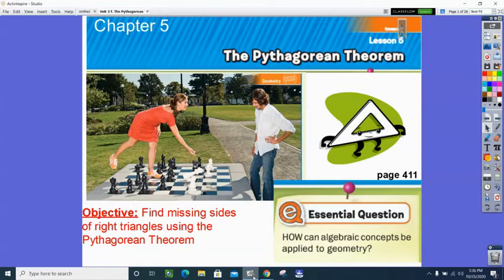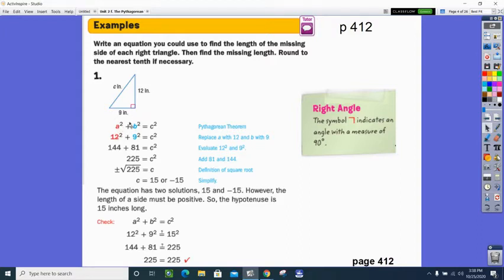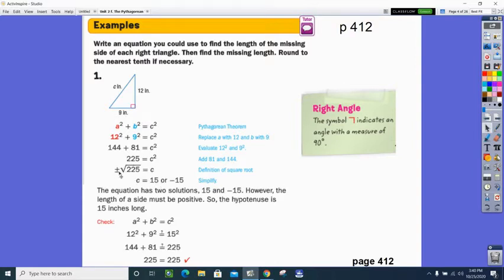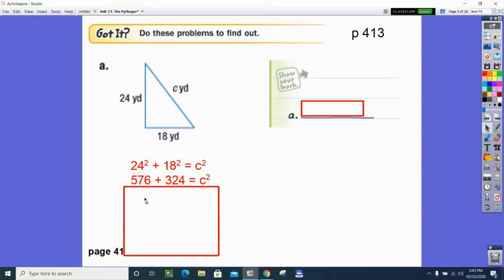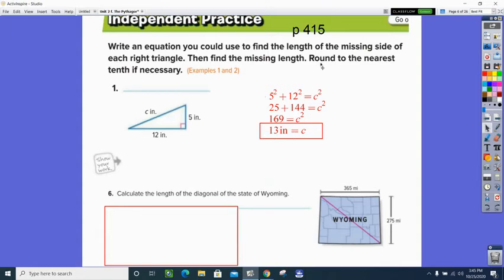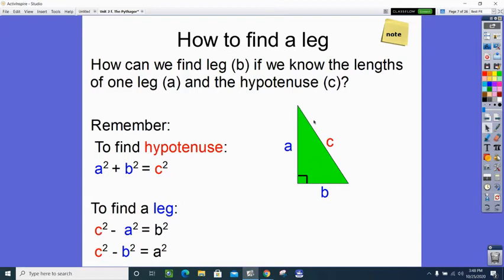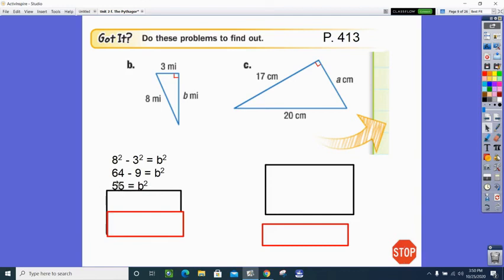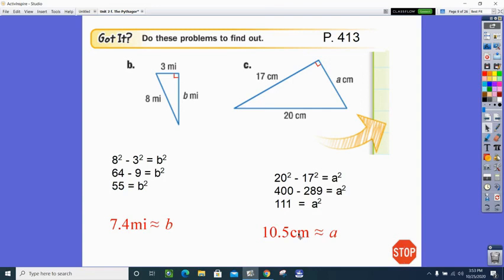Math8 2 f The Pythagorean Theorem